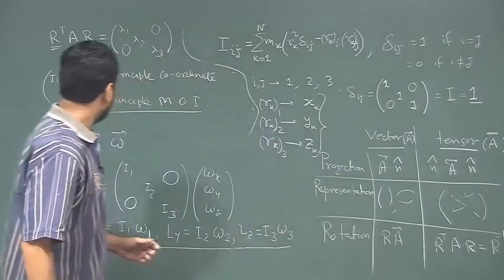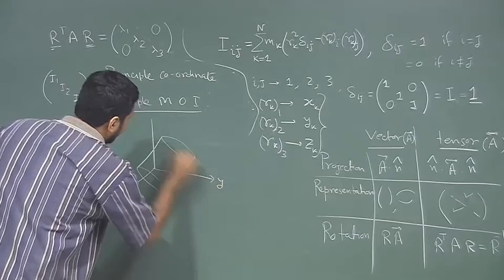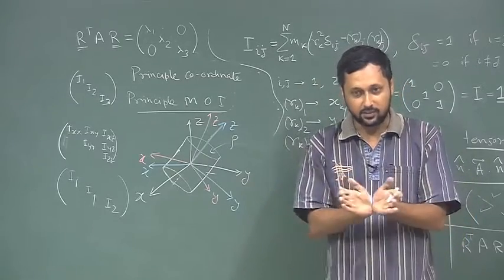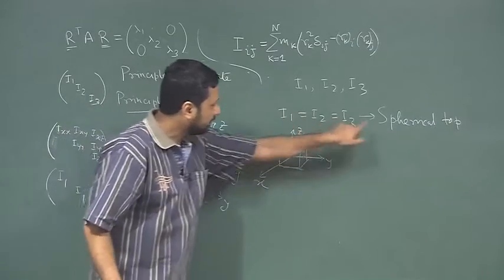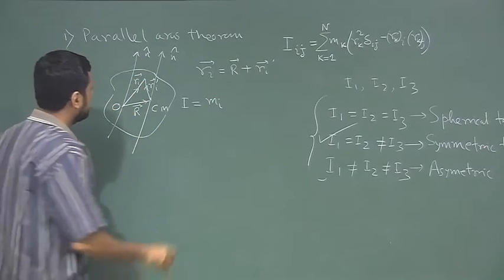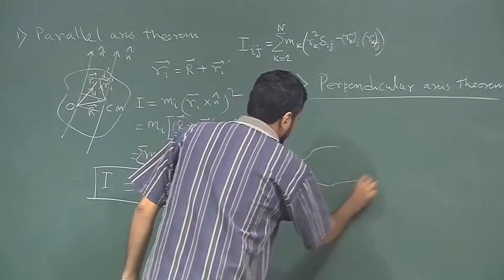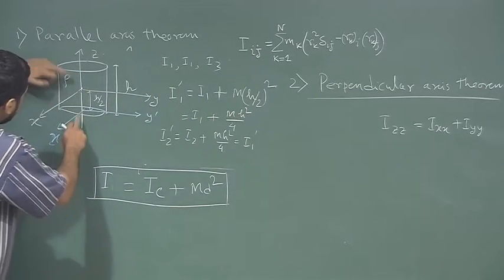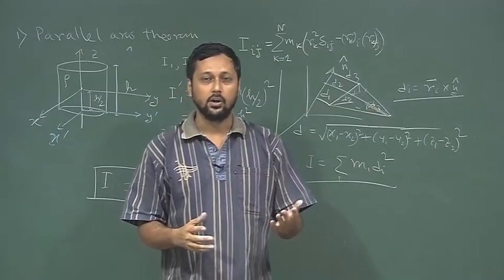Lecture 33 : Rigid body dynamics - 7